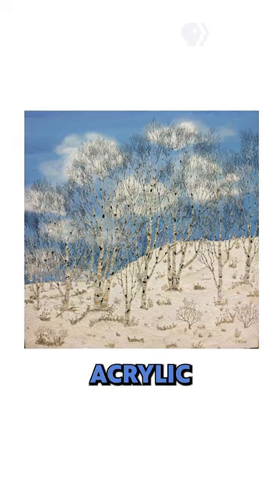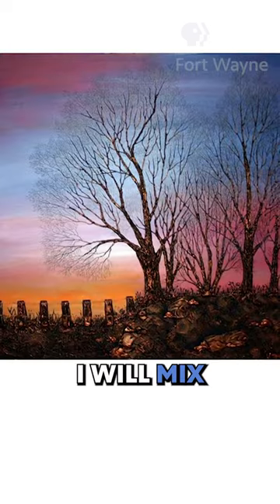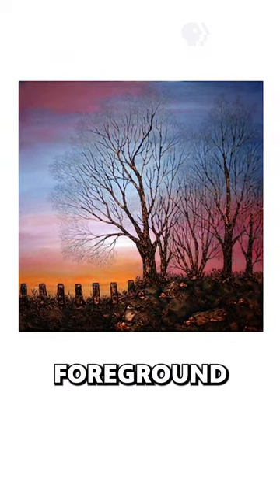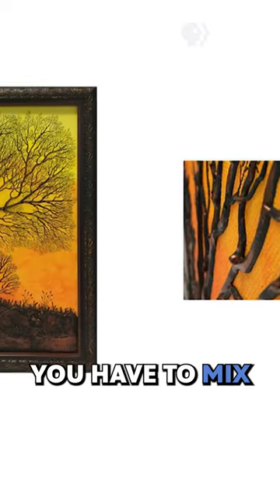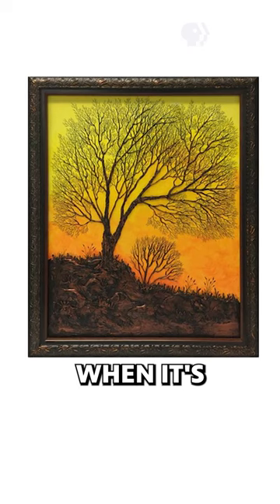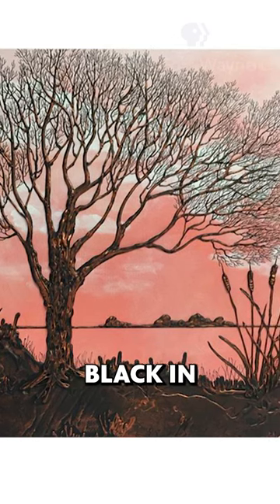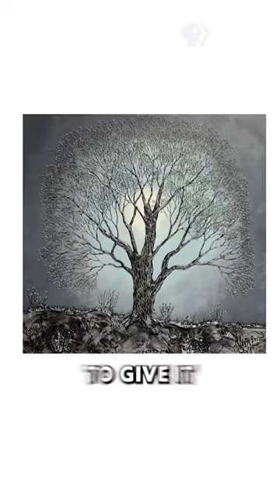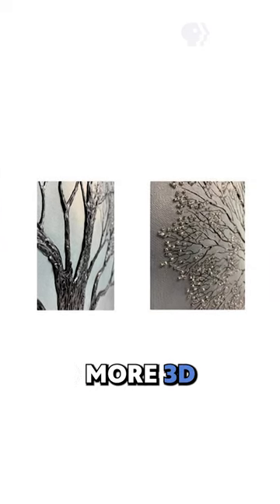Using Acrylic Paste and Paint to Create a Unique 3D Effect on Landscape Paintings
Short clip from our Interview with Artist Valarie McBride